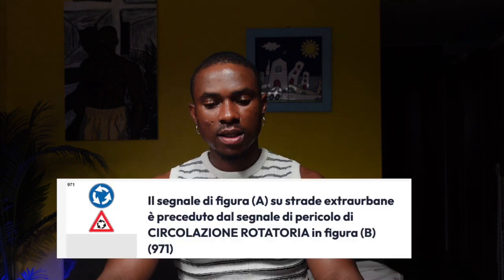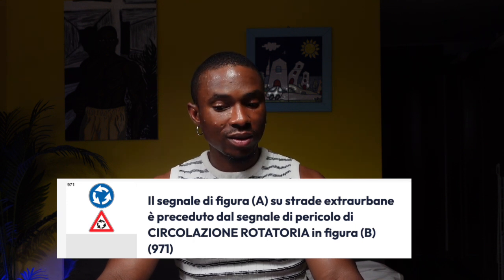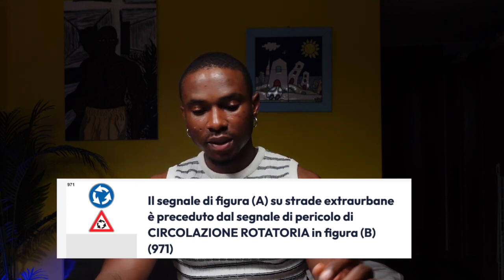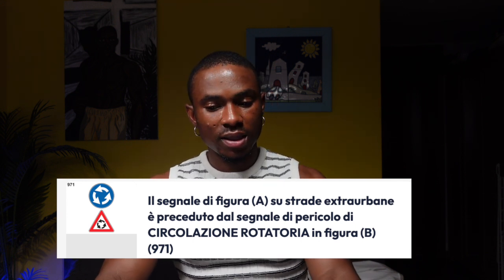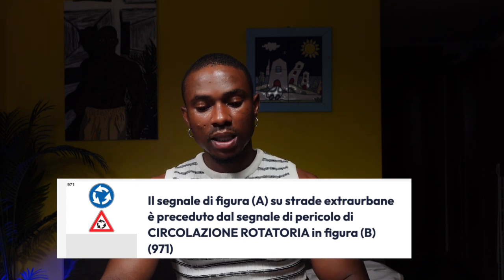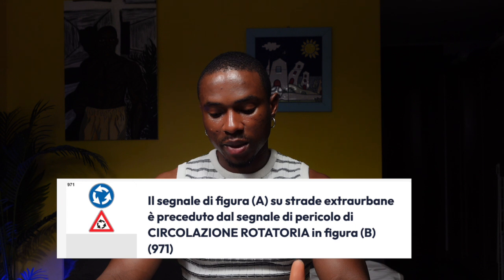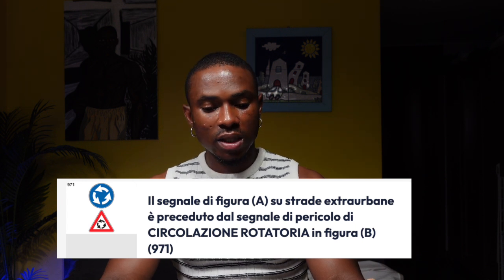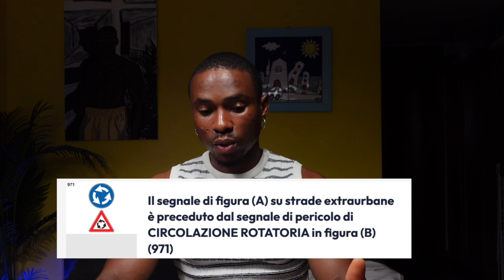Patente di guida: 30 Domandi l'esame al primo colpo!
Your suggestions could be featured in the next video!